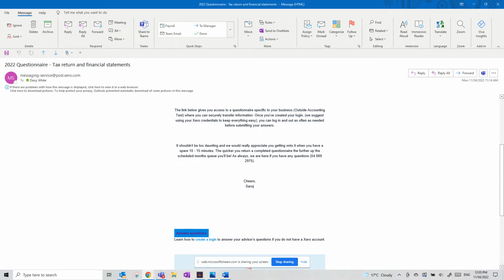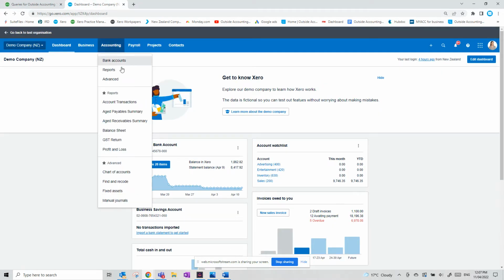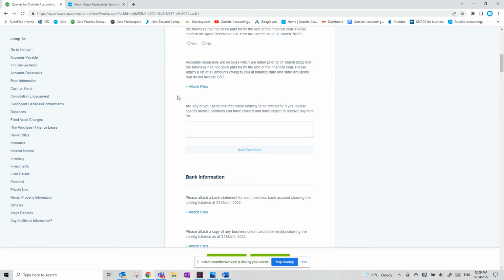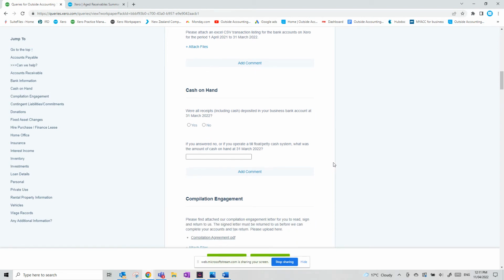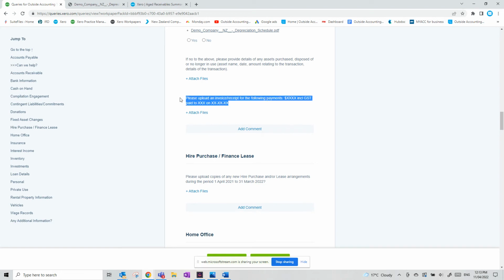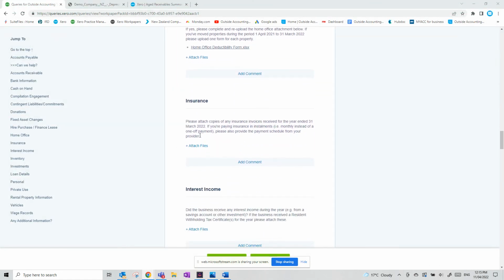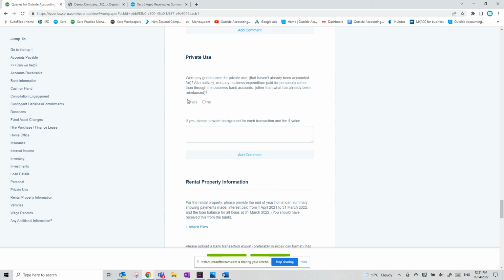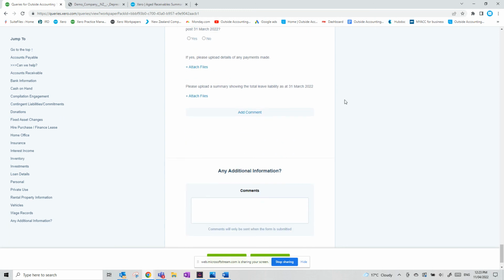How-to: Answering our annual questionnaire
As we've rolled into the new financial year, we thought it would be best to make a video outlining how to answer queries in the annual questionnaire.

Daisy gives us a thorough run-through on what info we may need from you to prepare your year-end accounts.

Your Outside team